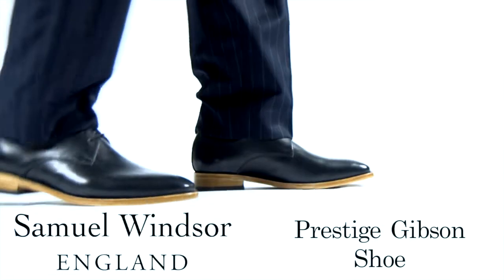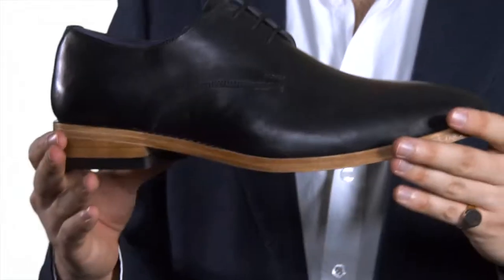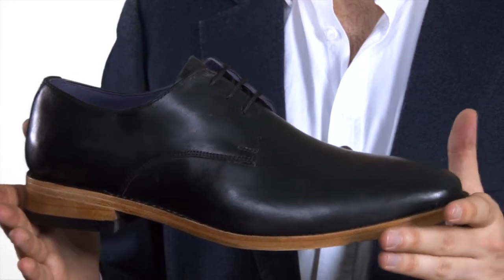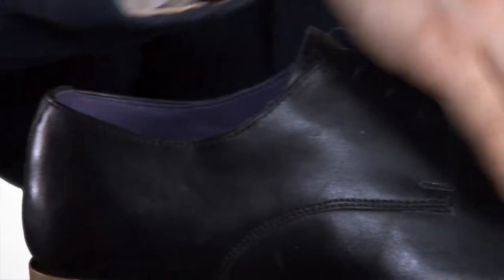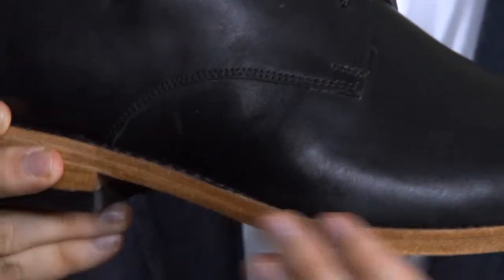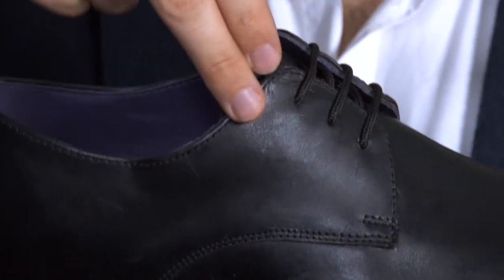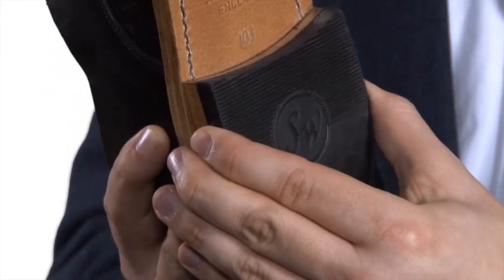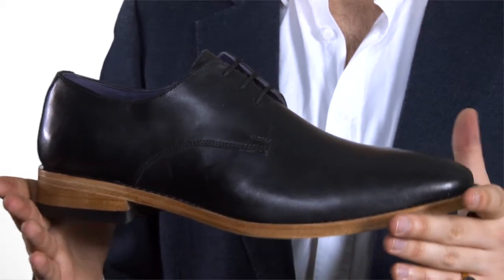Prestige Gibson Shoe - Black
These handmade, three-eyelet Prestige black Gibson shoes are a gentlemen's classic, brought up to date with a stylish redesign. Featuring purple lining and a contrast sole, the Samuel Windsor commitment to quality ensures that these Goodyear Welted shoes will prove to be the finest, most comfortable, and hardest-wearing men's leather shoes you will ever invest in. Provided with a shoehorn and spare laces.